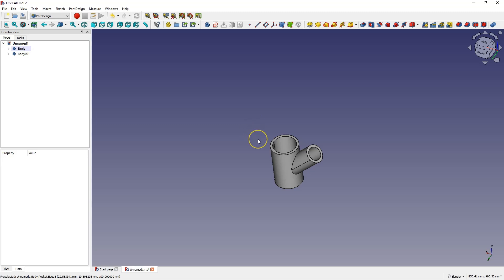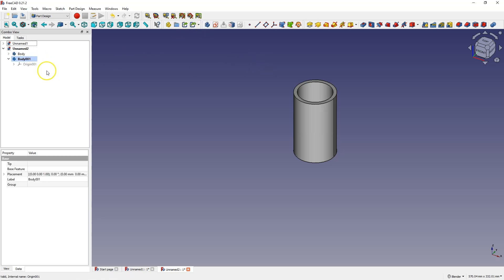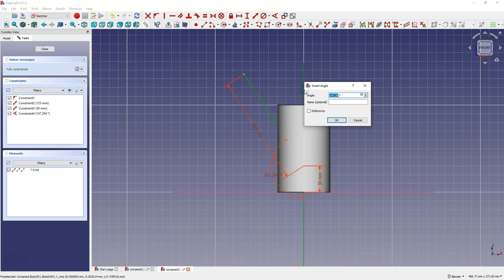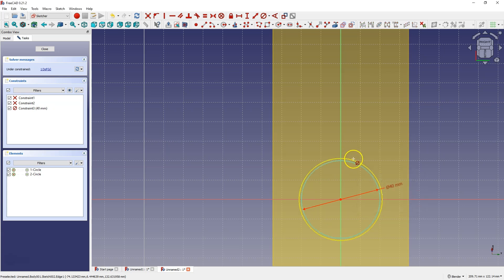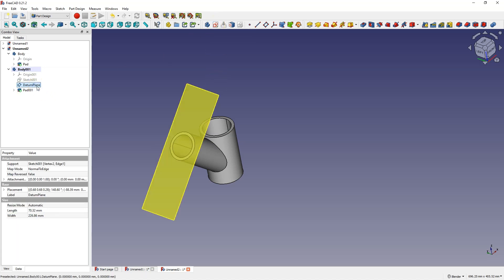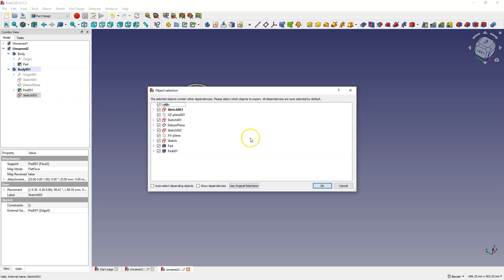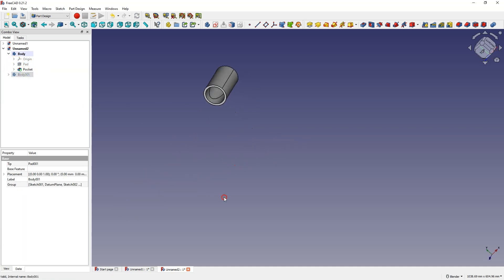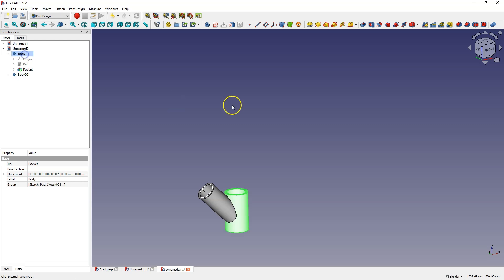FreeCAD Connection of Two Pipes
Mini-courses: short, practical, and yours to keep forever.

In this video you will learn how to prepare models of two pipes that are later to be connected into one part, e.g. for welding.

This guide is not for beginners. You should know the basics of FreeCAD because I don't cover everything in detail and sometimes move on to the next step quite quickly.
If you want to learn the basics, I encourage you to take my course linked above, or you can check out other videos on this channel.